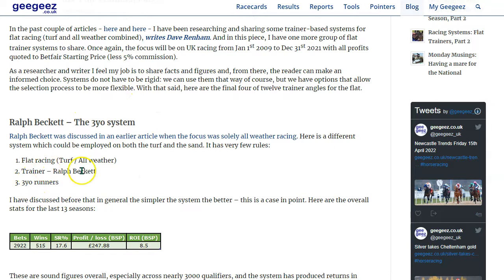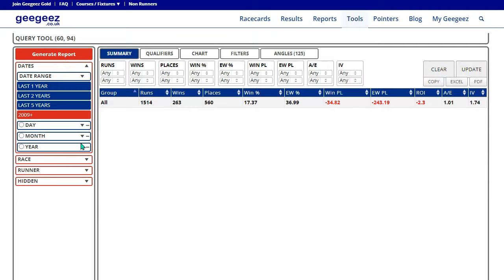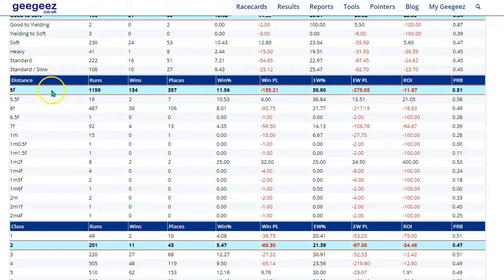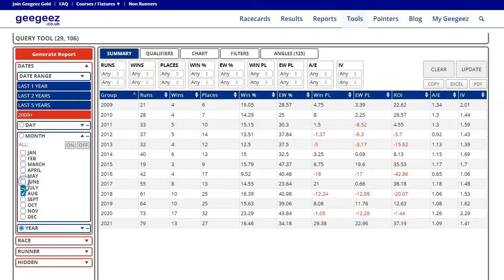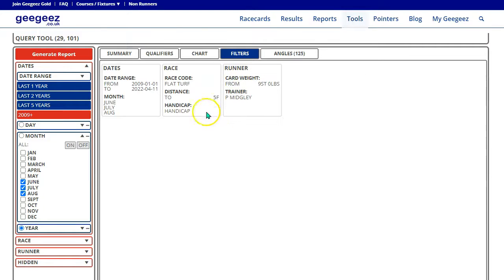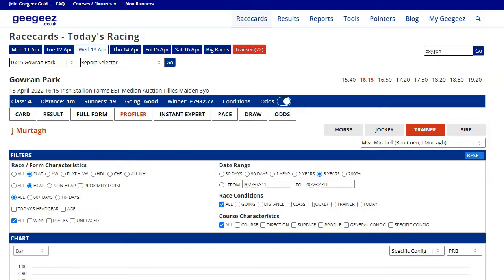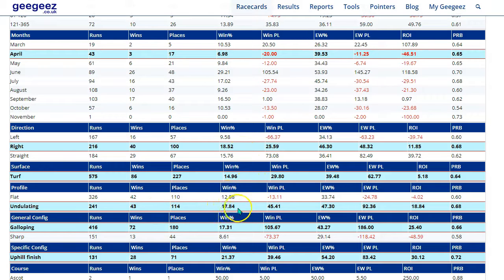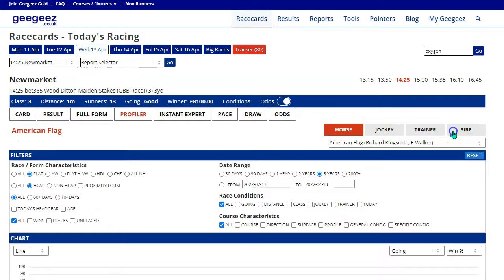Gold Nuggets 11: Trainer Profiling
How to find, refine and store trainer micro angles so that they show up right within your Geegeez Gold racecard. Featuring examples of a UK and Irish trainer worth following under specific conditions.

00:00 Intro
00:34 What is trainer profiling?
04:15 How to avoid back fitting your angles
07:05 Example 1: Paul Midgley
23:00 How to store trainer profiles within Geegeez Gold
28:00 Example 2: Johnny Murtagh